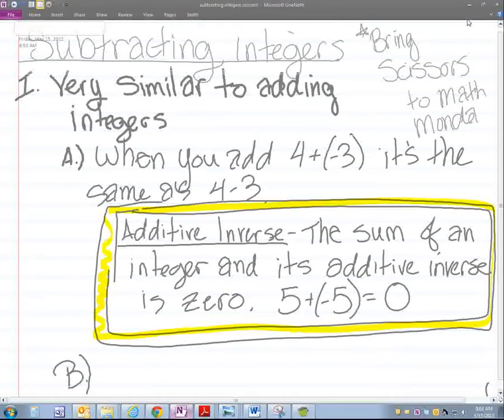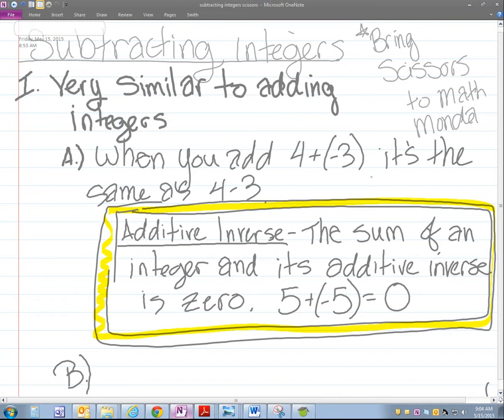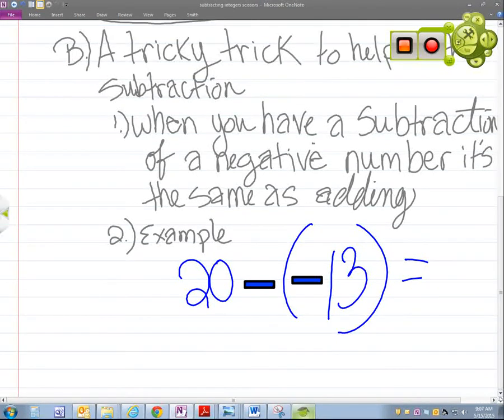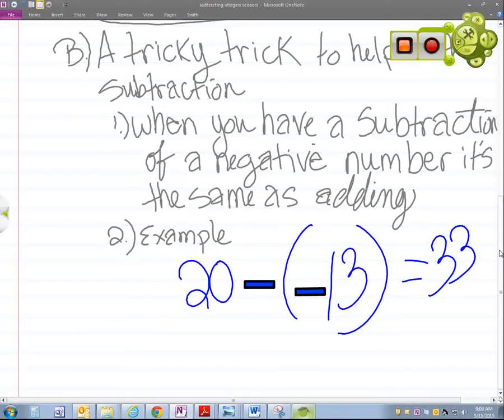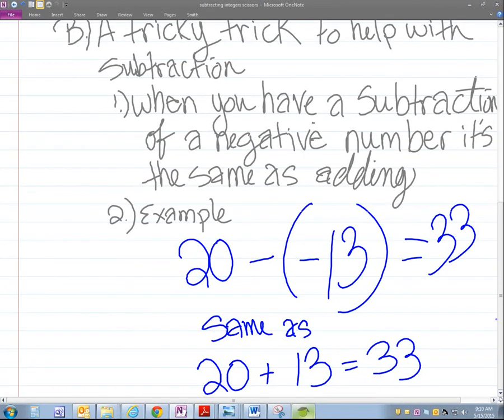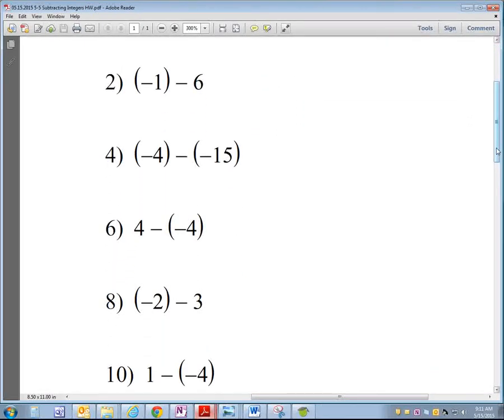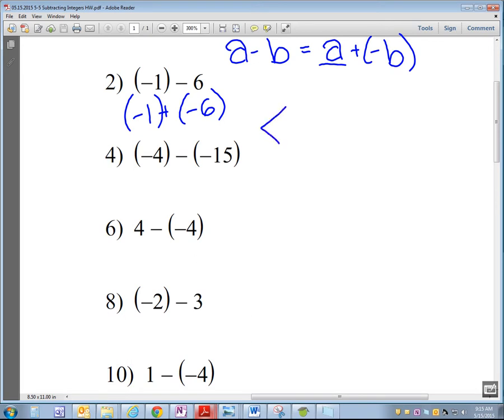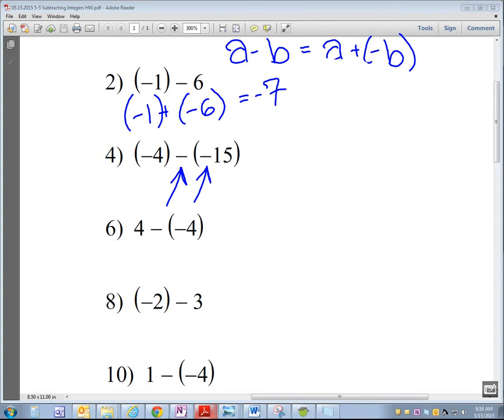6th grade 5-6 Subtracting Integers Review